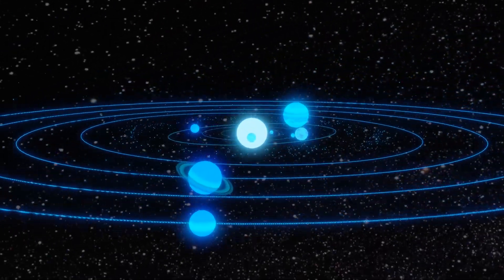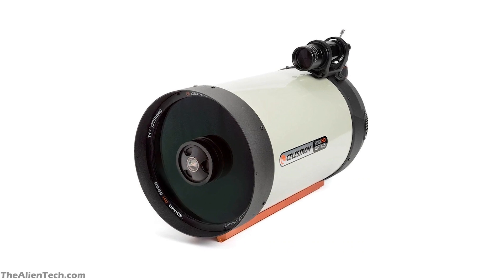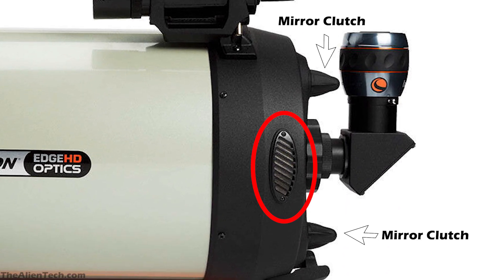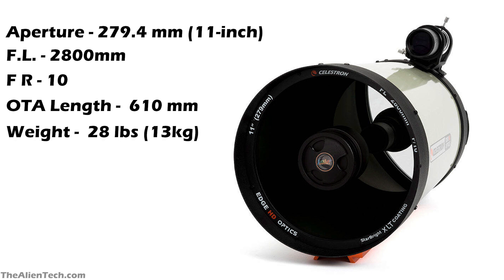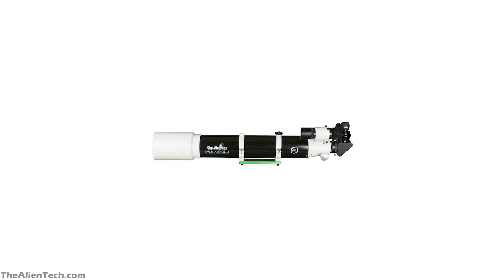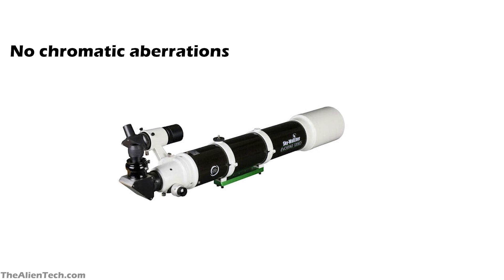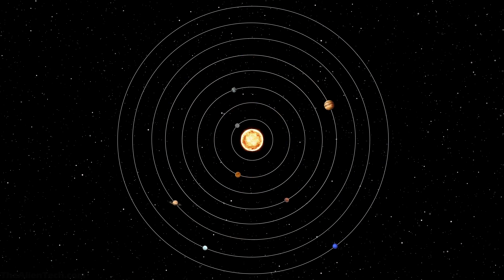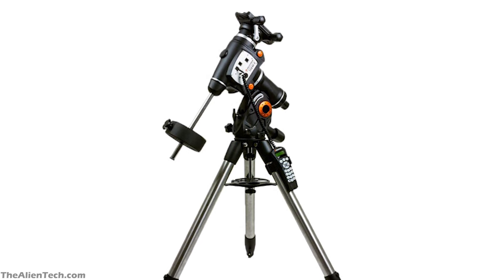Best Telescope for Deep Space in 2024/2025 | Celestron Edge HD 11-inch | Alien tech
Best Telescope for Deep Space in 2022 | Celestron Edge HD 11-inch | Alien tech
There are many telescopes you can buy for stargazing but not all of them will give you excellent results. In this video, we have mentioned two telescopes that are excellent for deeps space astronomy and stargazing

1. Celestron Edge HD 11-inch

2. "Skywatcher EVO 120 ED"

Nebular Focus by Dan Henig
Source:- YouTube Library